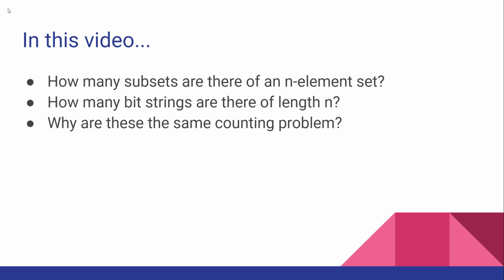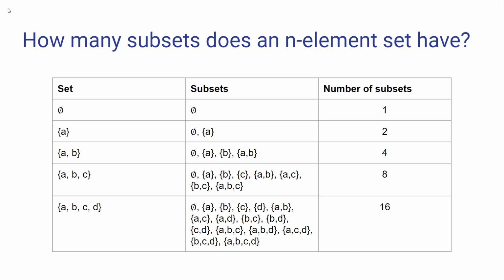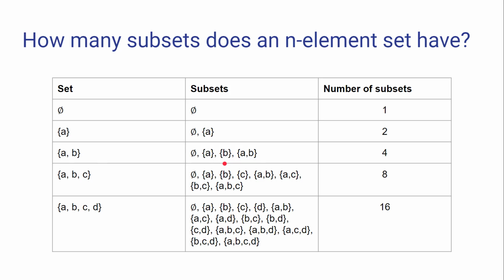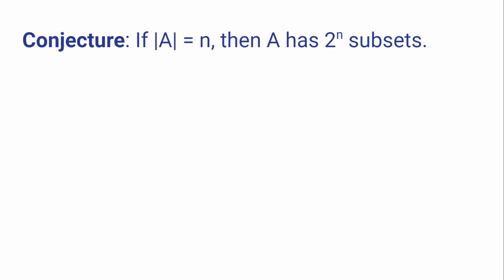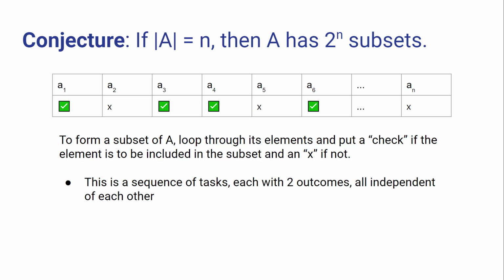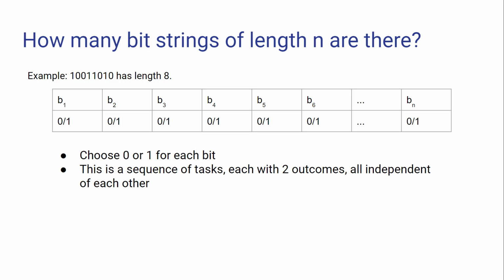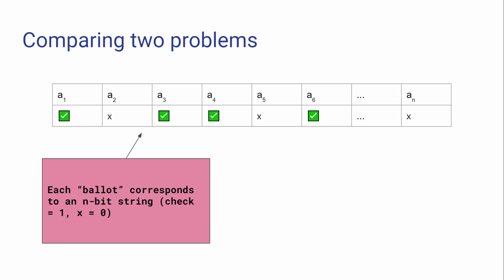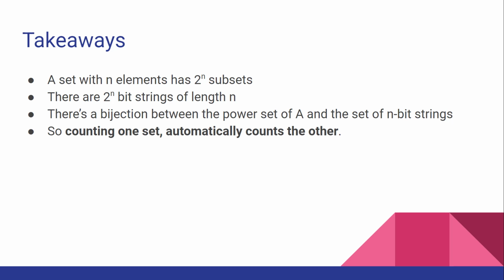Counting subsets and bit strings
Using bijections to count the number of subsets of a finite set and the number of n-bit strings.